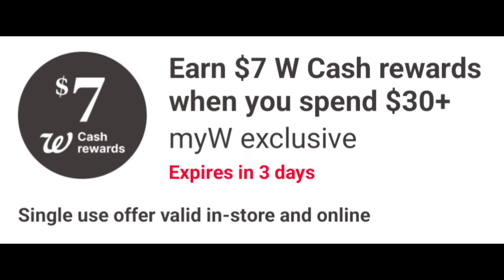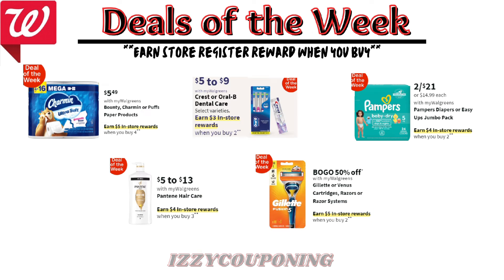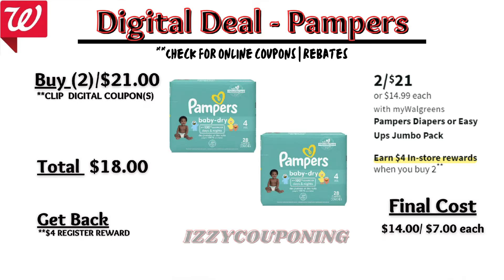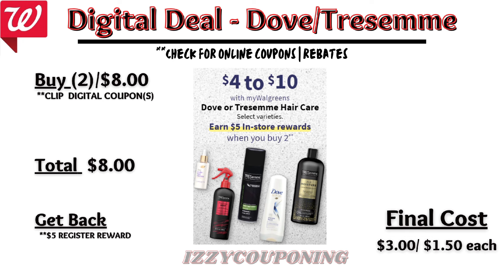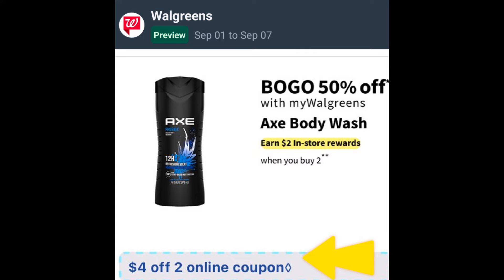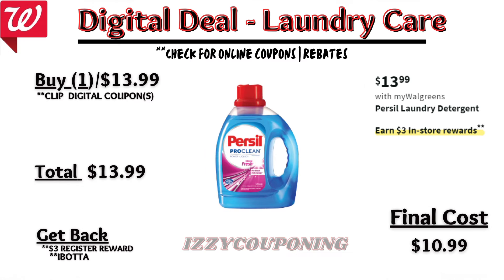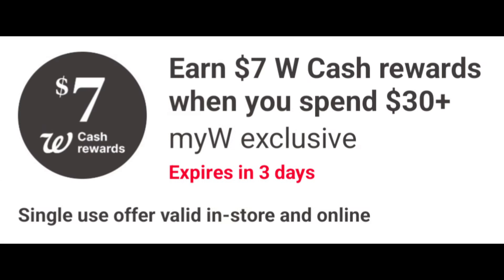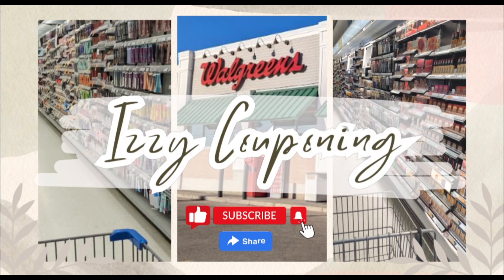💥WALGREENS NEWBIE DEALS💥 SPEND LESS💲FREE COUPONING |09/01-07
Welcome To the Izzy Couponing Community!

HOW TO USE BOTH a digital and a paper spend coupons together with CONTACTLESS PAY IN-STORE: